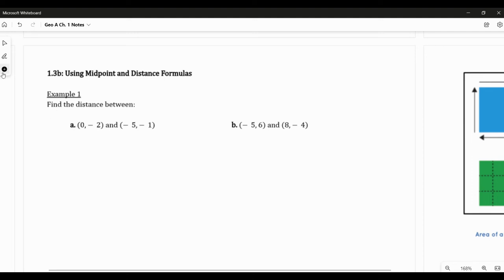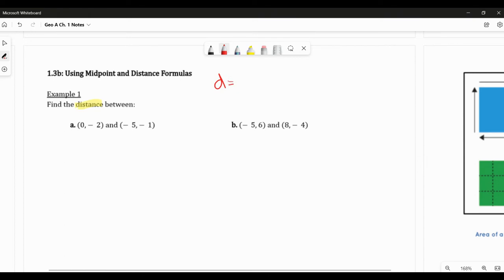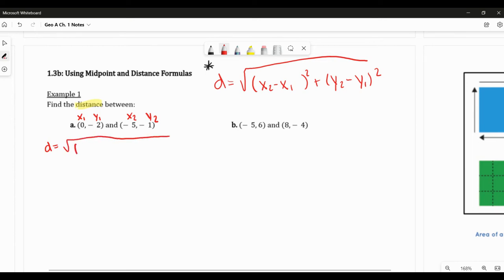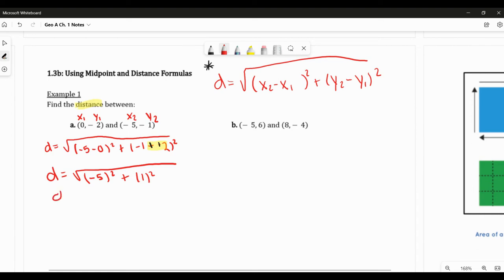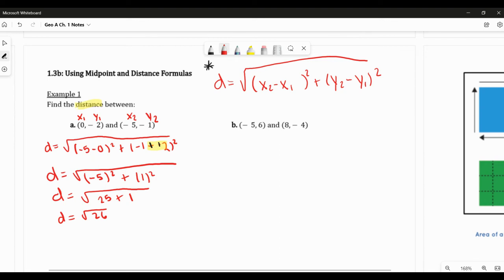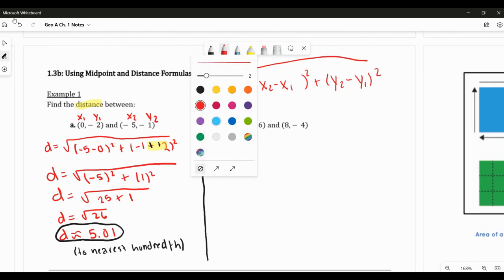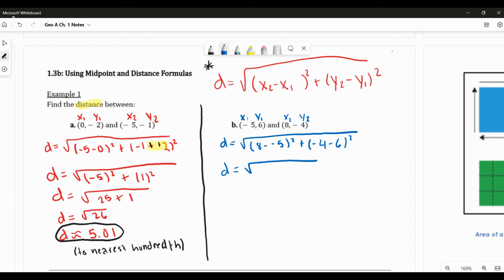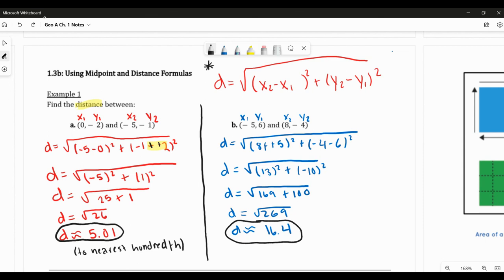Geo A 1.3 Packet Example 1a-b